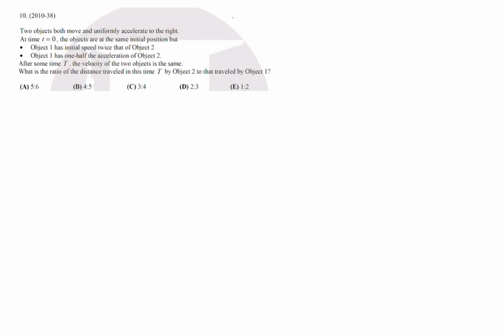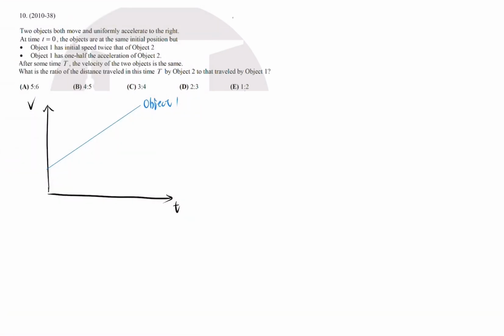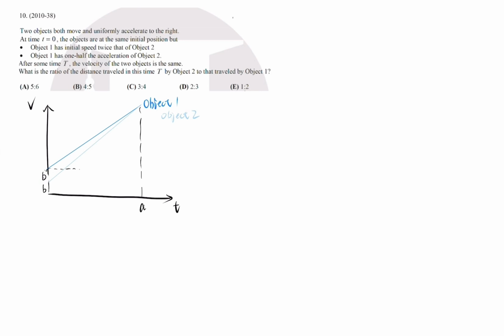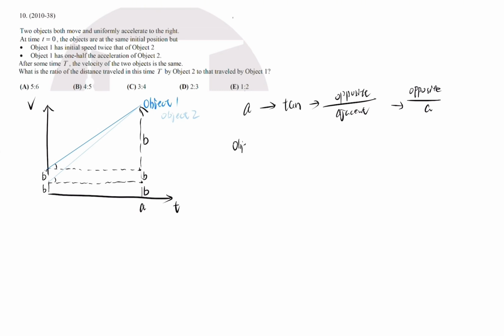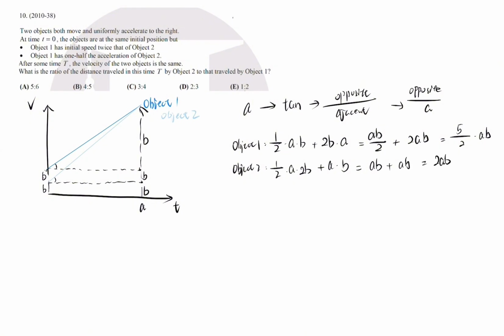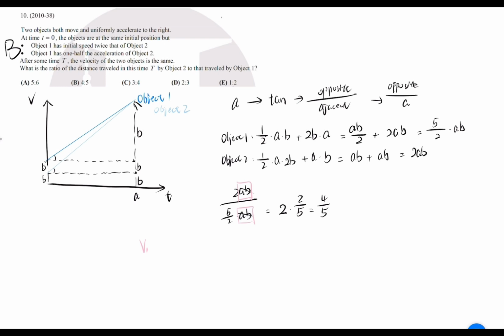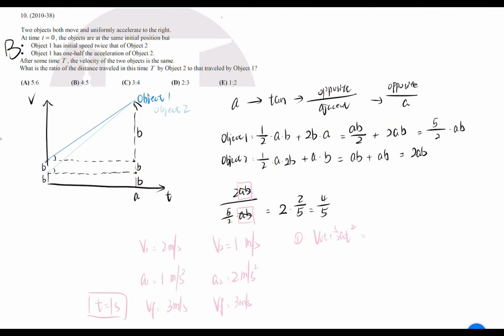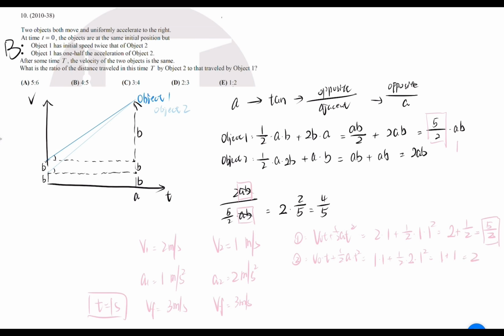Race to the Finish Line: Kinematic Ratios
The relationship between the velocity and acceleration of an object is explored in this video. The concepts of kinematic ratios are introduced and applied to real-world scenarios, helping viewers understand how they can be used to predict the motion of an object.